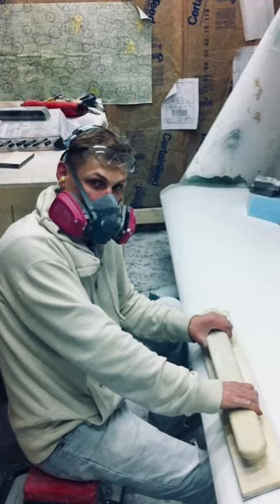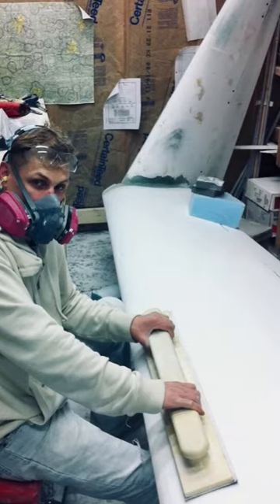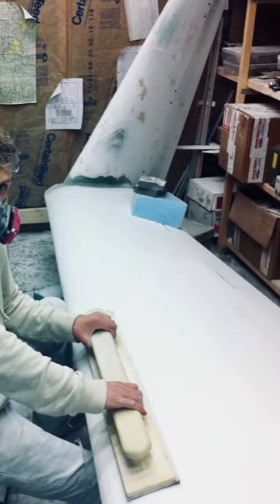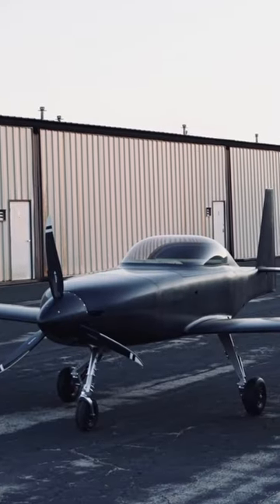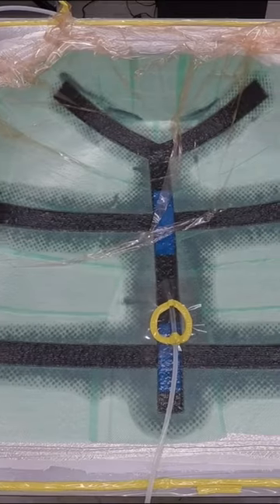Why no one wants to paint carbon fiber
The traditional process of preparing a composite airplane for paint isn’t enjoyable. We wanted to improve upon that for the DarkAero 1.